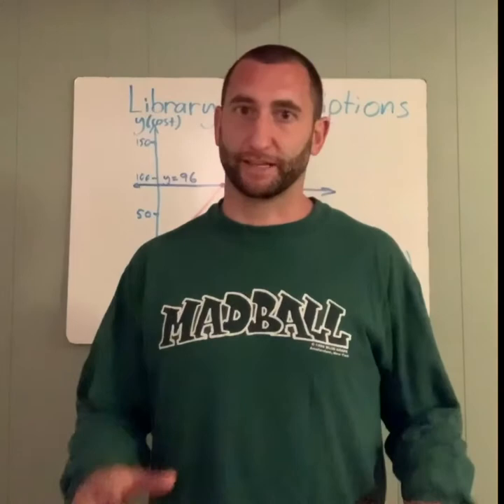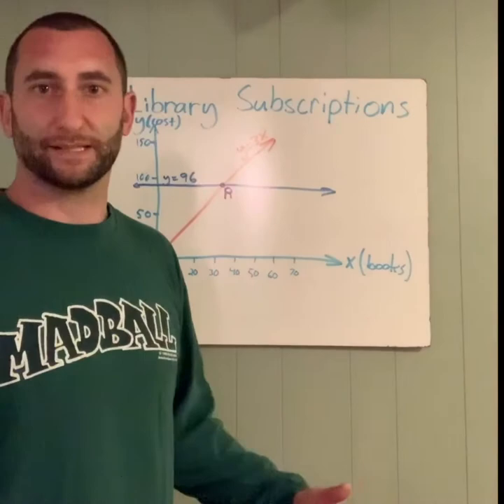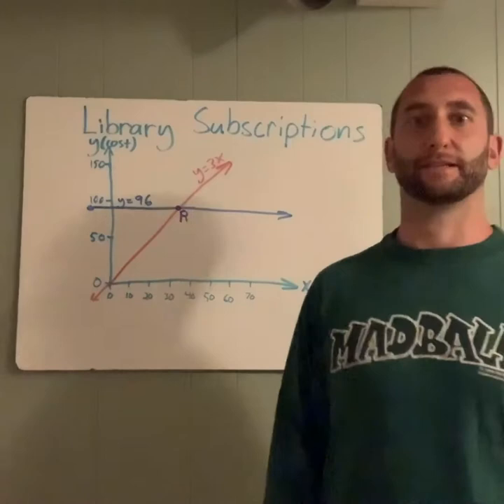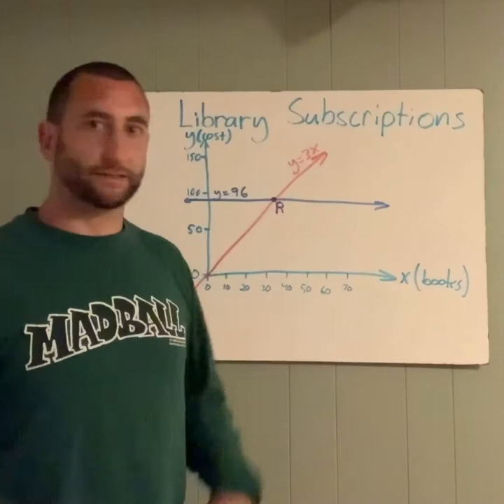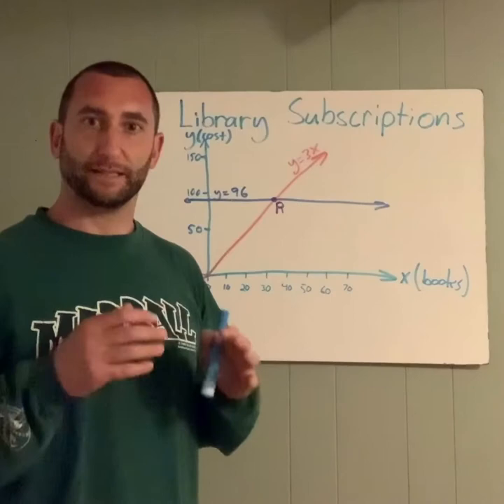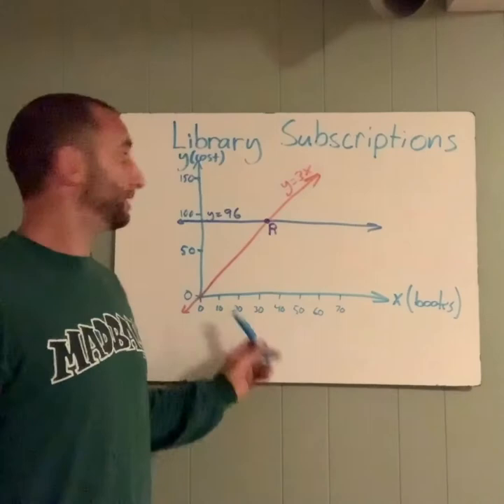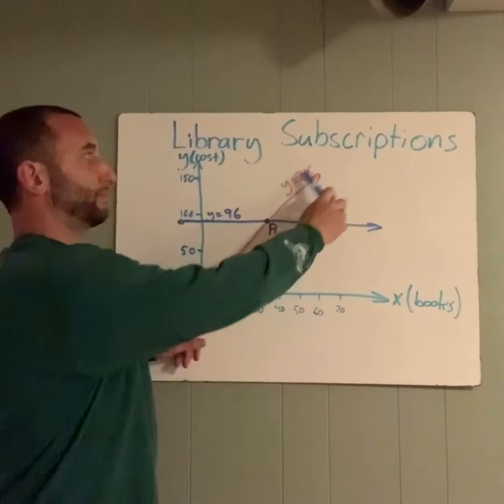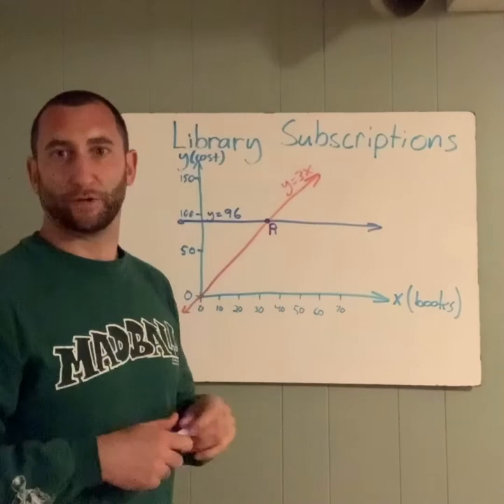Interpreting Points Relative to a System - DLP Week 5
Video covering how to interpret a given point amongst a system of equations